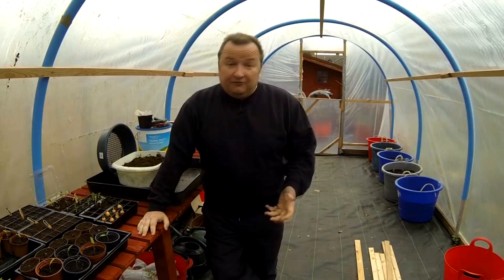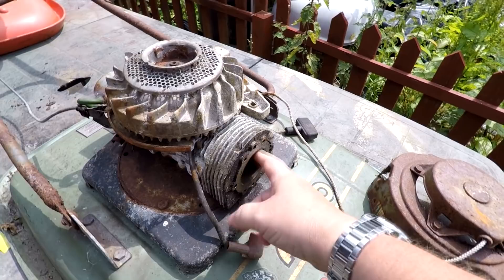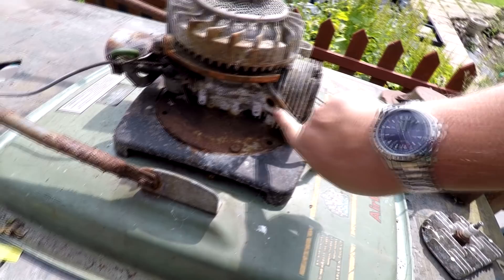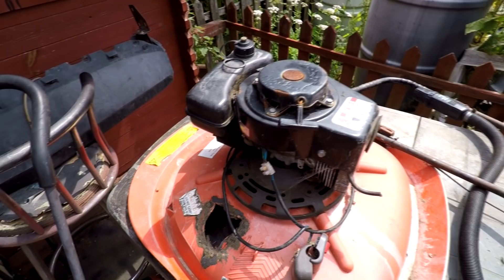Rare Atco Hover Mower May Live Again Vlog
The Atco Hover Mower that I picked up for free needed a new engine. I found an old broken hover mower on Facebook for spares or repairs for £10.00. Could this engine be salvaged and will it run? its a bit of an old start cold start so lets give it a try.

Retrorestore
MMXIX